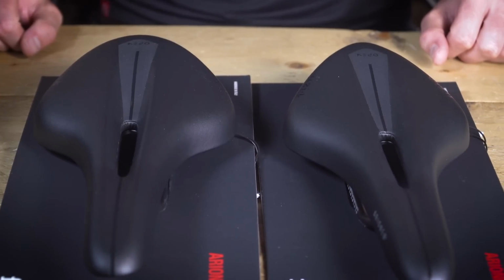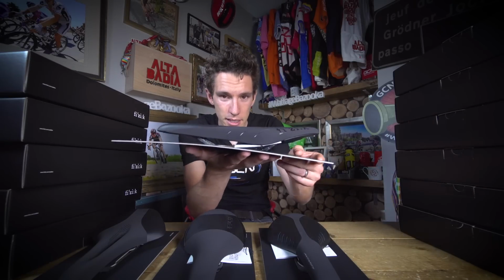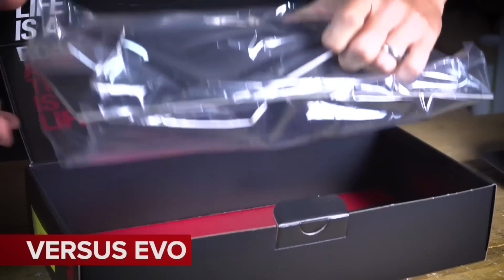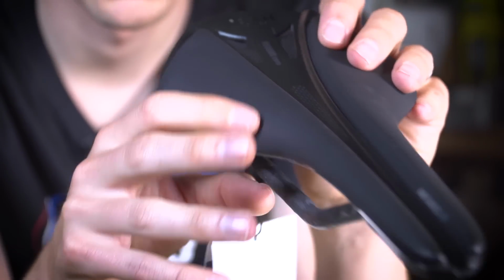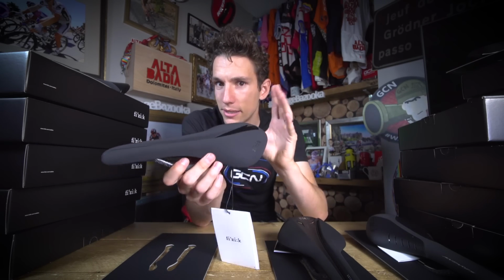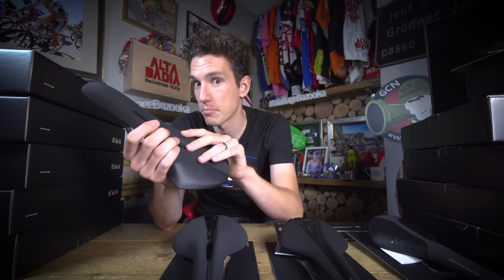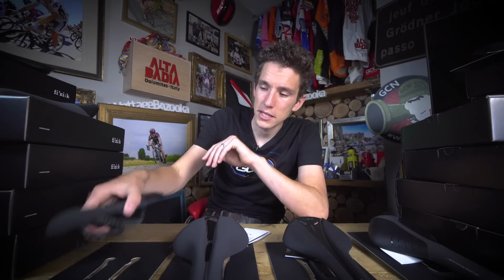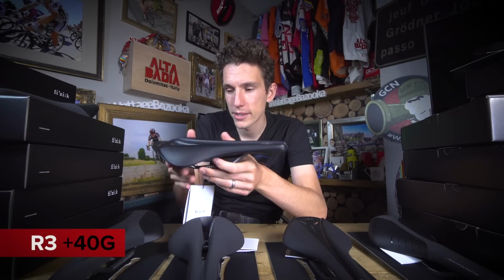Unboxing The NEW fi'zi:k 2018 Saddle Range | Win With GCN!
We've seen fi'zi:k's new road shoes, and even their off road models over with our friends at GMBN. Now it's time for their 2018 saddle range, which Simon Richardson is here to unveil for the first time.

The Spine Concept System devised by fi'zi:k is a quick and easy way for any rider to find out which of these saddles will be most suitable specifically for you.

The flexibility in your hamstrings and lower back will determine the angle of your pelvis when you are in the saddle. This pelvis angle will impact on the saddle suitability, so the different ranges are designed to take this into account.

The new 2018 range includes;

Arione
Antares
Aliante
Women's Specific Luce
Versus Evo
The Open range - available in Arione, Antares and Aliante

All models are available in regular or wide.
Most saddles are available in these three models;
 -R3 (k:ium alloy rail)
 -R1 (carbon rail)
 -00 (carbon rail and shell)

If you'd like to contribute captions and video info in your language, here's the link 👍